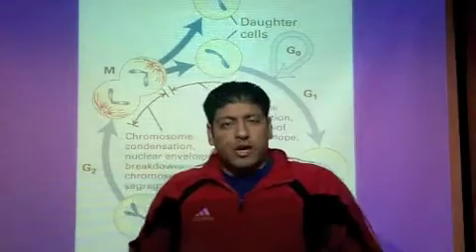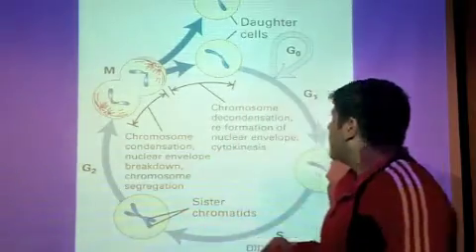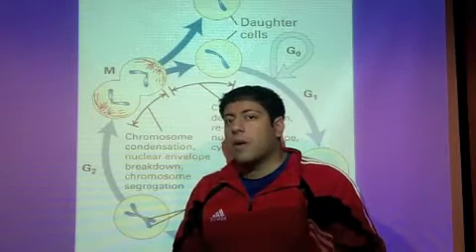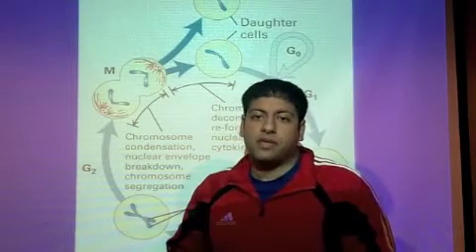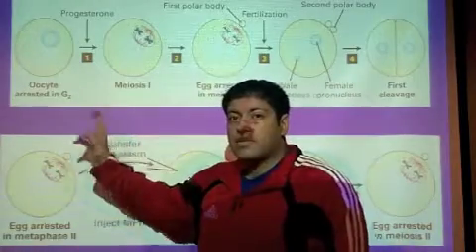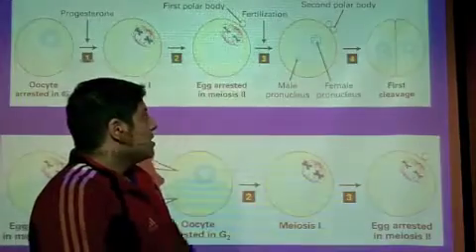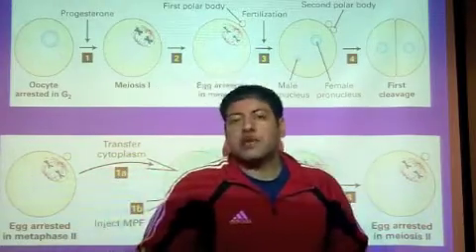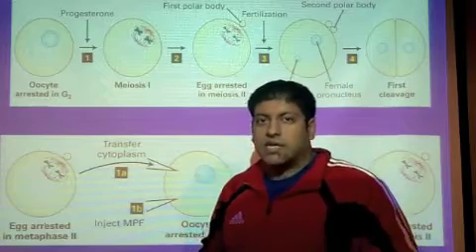Cell cycle Part 1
Intro to cell cycle, and first experiment with Frog Oocyte.